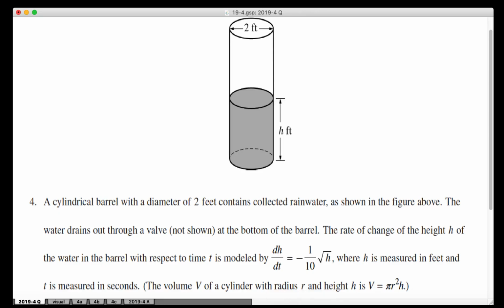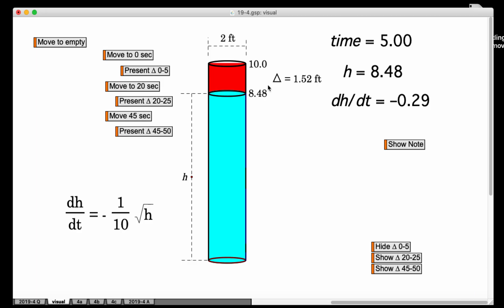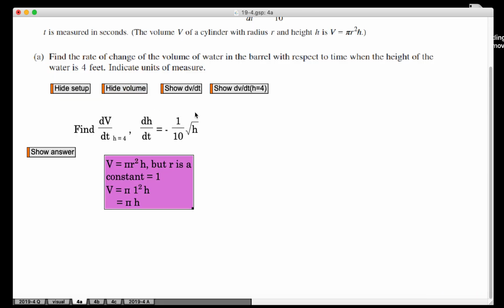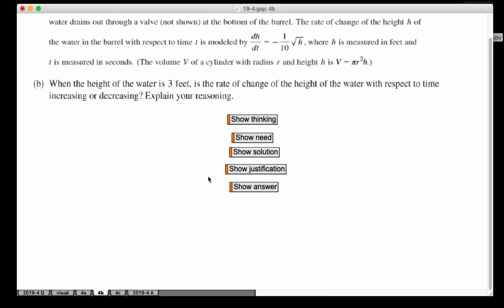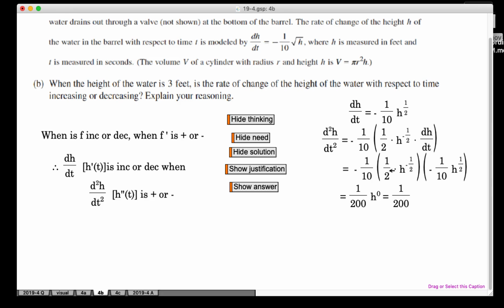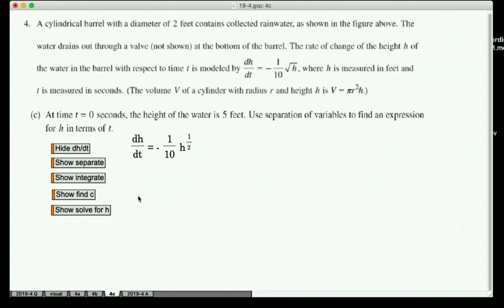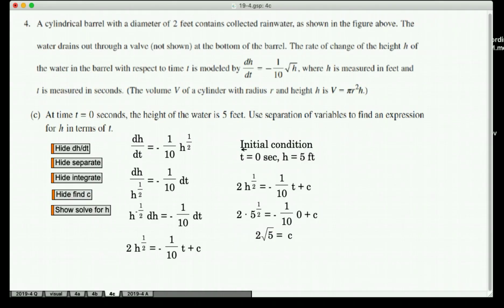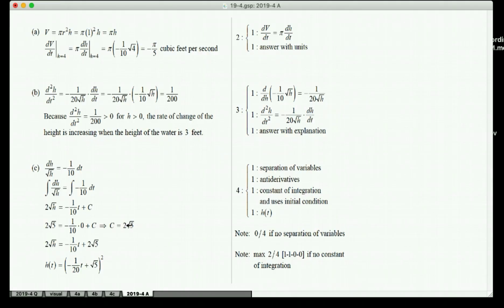2019 Q4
Question 4    Tank of water (rate  of change of height equation )
 0:43 Visual of rate of change of height of water in tank
 3:30 part a – Related rate (rate of change of volume)
 7:20 part b – Rate of change of height increasing or decreasing (2nd der)
 11:13 part c – Height function (separation of variables)